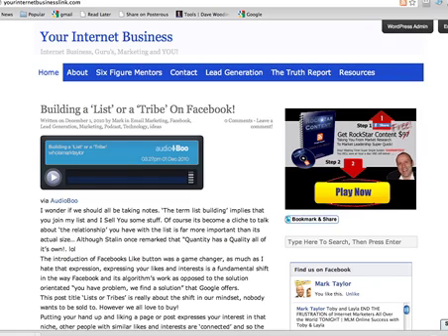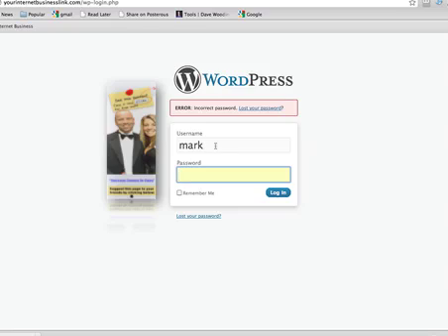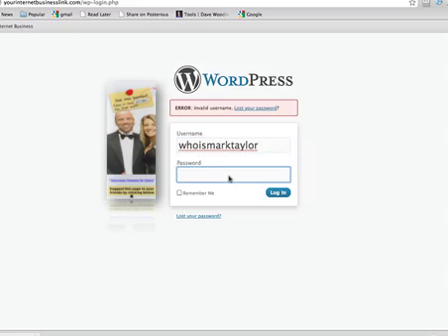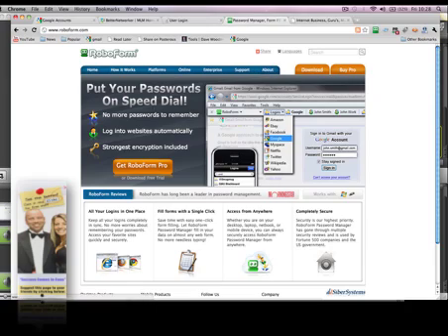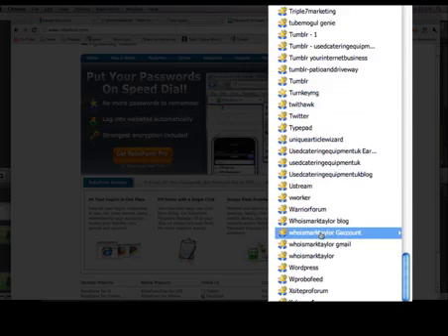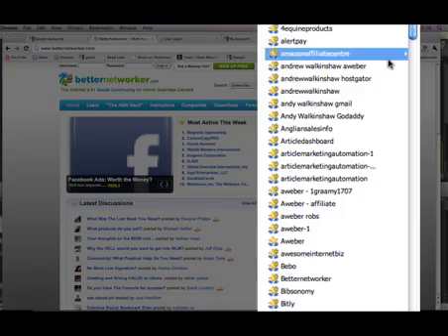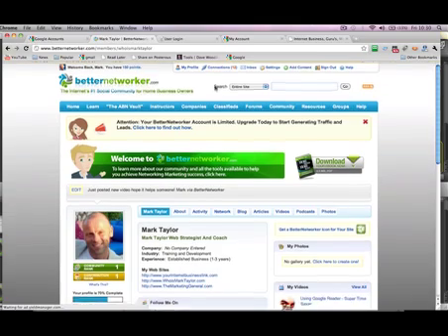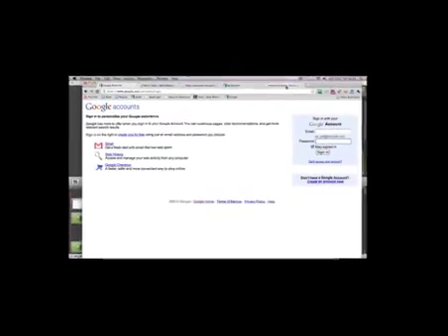I Forgot My Password! Password Manager Comes To The Rescue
I forgot my password, it's not the first time either!. In truth there have been many times I did forget my password and had to scour through bits of paper to find where I had written down. Now they say that a short pencil is better than a long memory and.

they are right! However if you have several passwords and accounts and your accessing them from different computers etc it's about time that you took advantage of a password manager. if you don't think you need one your wrong and ill explain why...

Watch the video below as I forgot my password and roboform password manager comes to my rescue!

Forgot My Password -- Roboform Comes To My Rescue!

What Really Happened When I Forgot My Password

Truthfully my laptop actually died a slow and painful death, well the hard drive did, and when I forgot my password I couldn't recover the information on my hardrive. Ooops! In the end I had to take the poor machine to the professionals who recovered 'some' of the data off the partition.

I only had myself to blame for forgetting it and so I did a quick search and came up with Roboform Password Manager. I bought the pro version quickly as my logins and password list just kept growing.

Five Stars and a big thumbs up...Yes Get This Now Forgot my password? Get Roboform!